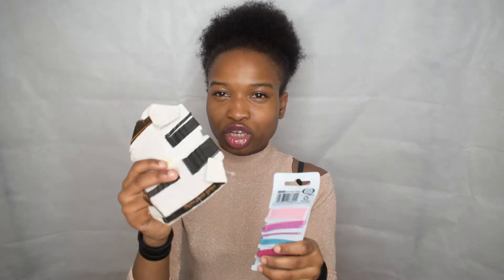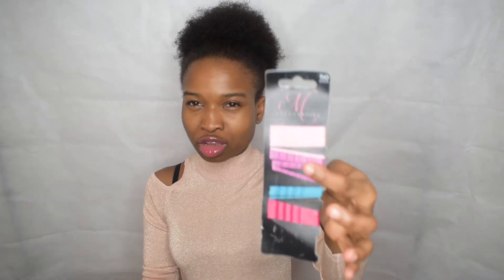Natural Curly Mohawk/Frohawk Tutorial | ItsFolashadeM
This is my go on how I wear my Frohawk although my hair isnt fully strtched so it appears a bit smaller than how it should.